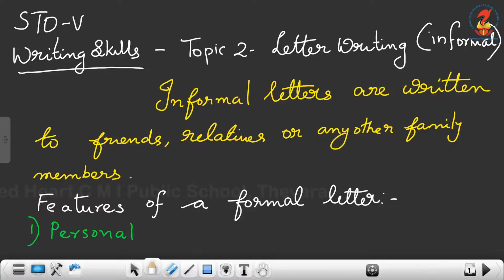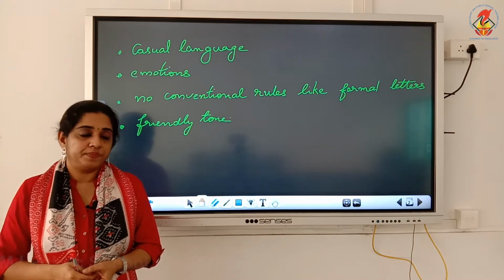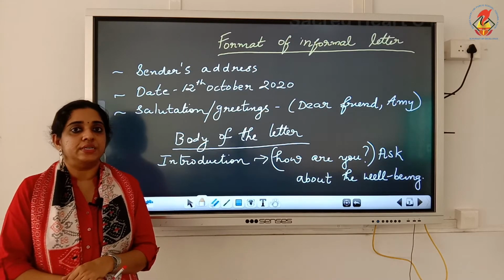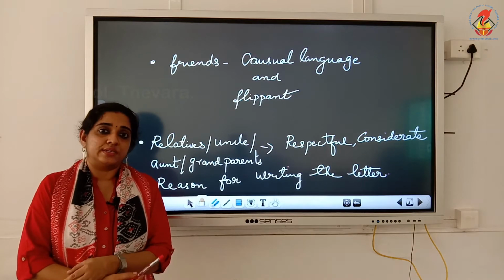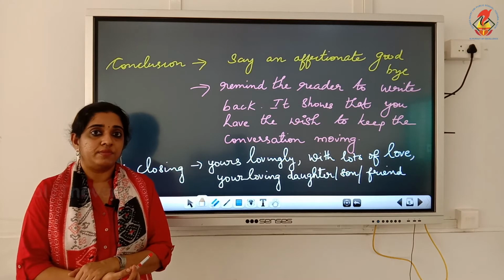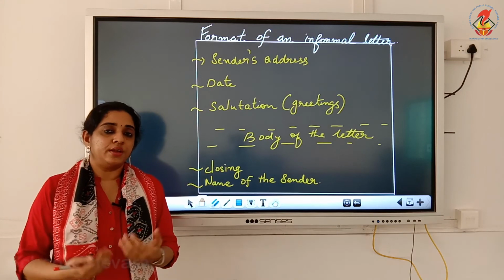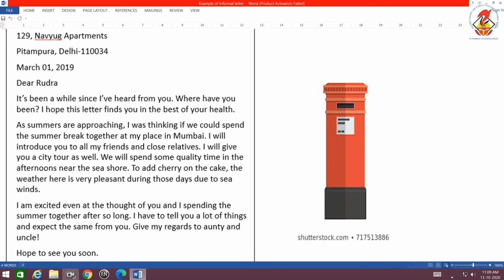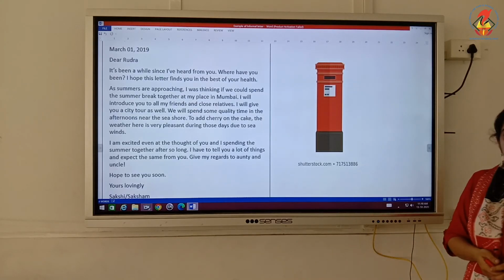Eng05 Writing Skills Chapter 01 Video 02 Letter Writing Informal